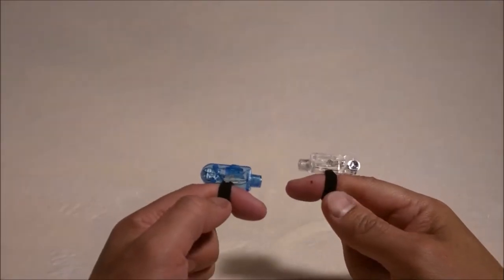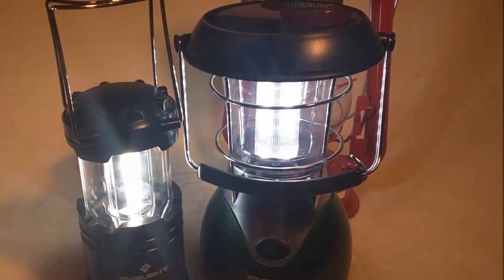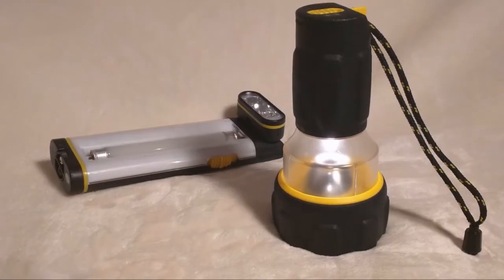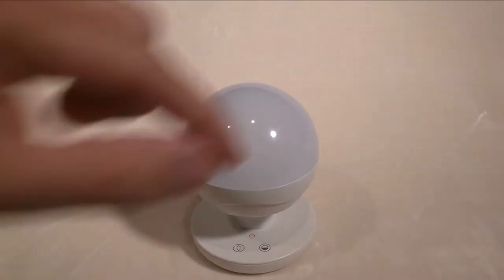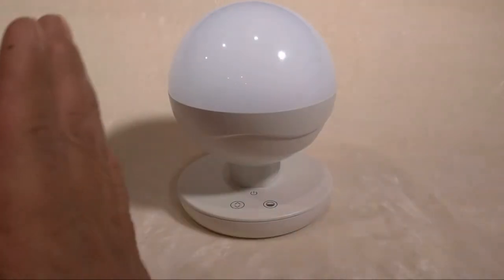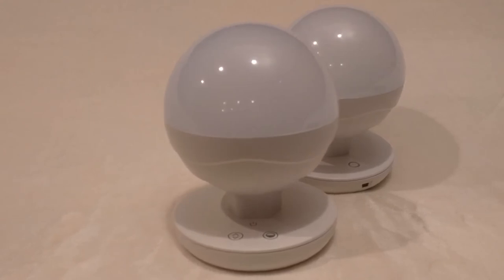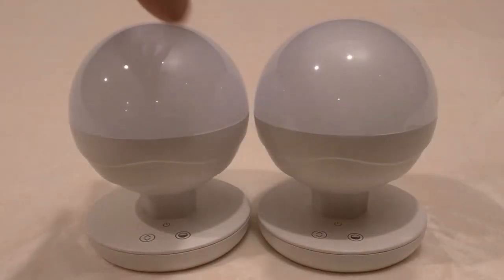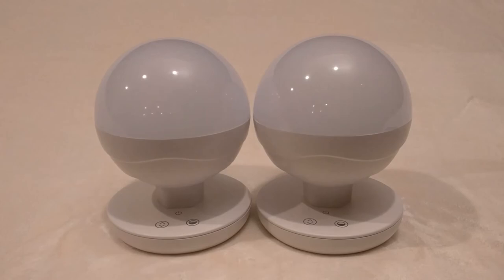My best light for power outages: Ascher Light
In order of appearance:
Candle lanterns:

Oil lanterns:

LED lanterns:

LED Headlamps: /*BYB headlamp, no longer available/ & /*BF Systems crank headlamp, not recommended/

Camping Bulbs:

Emergency power outage bulbs:

Solar flashlight:

Solar lantern:

Solar/crank lights: /*Goal Zero solar/crank light no longer available/

/*IDS USB LED light - no longer available/

/*Satkago solar/USB LED light - no longer available - try

COB LED work light:

Multicolored LED flashlight: /*Black & Decker multicolor light - no longer available/

Weird "RAVE" lantern/spotlight by Samlite:

USB desk lamp:
/*BYB USB desk lamp - currently unavailable/

Small flashlight:

Big flashlights:
/*All Maglights/

Cheap flashlights:
/*BYB F12 - my best flashlight - 1000 lumens - no longer available/

Really cheap flashlights: Any number of mini cree LED flashlights

Weapon mounted lights: Shown are M3 lights by Tactical Illuminator - the following are similar

Motion lights: